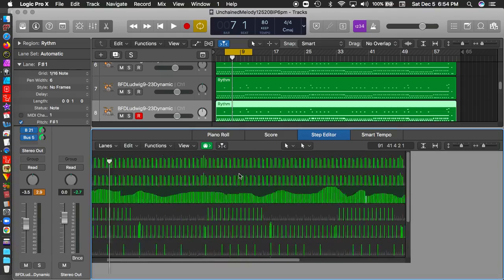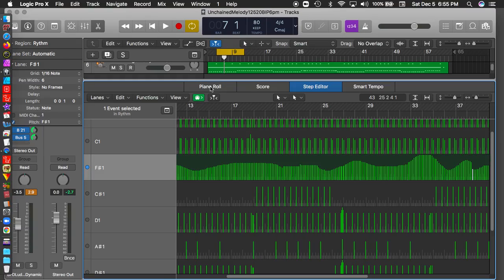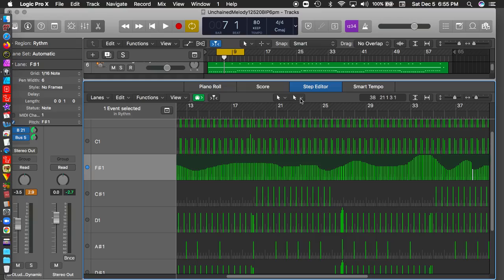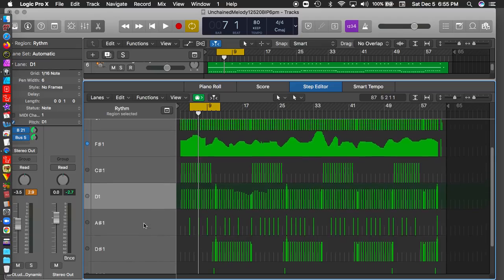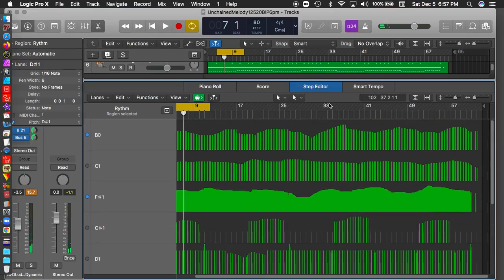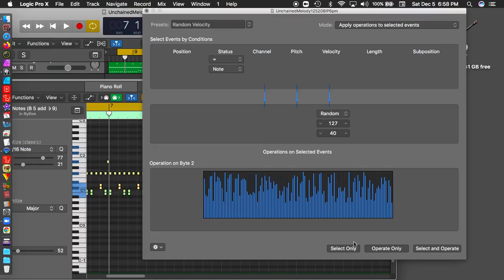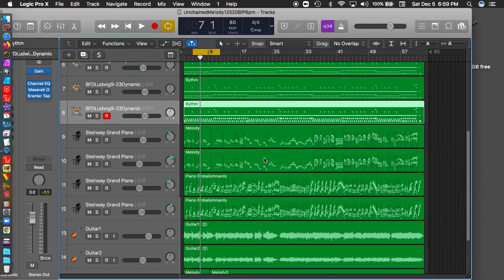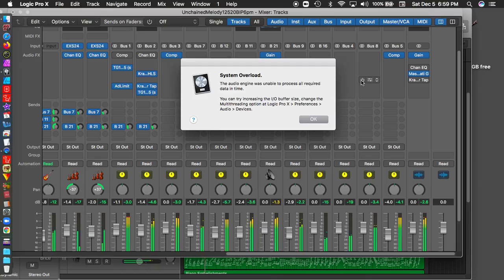Cool way of adjusting Midi Dynamics in LogicX